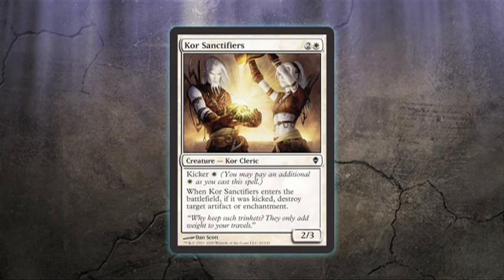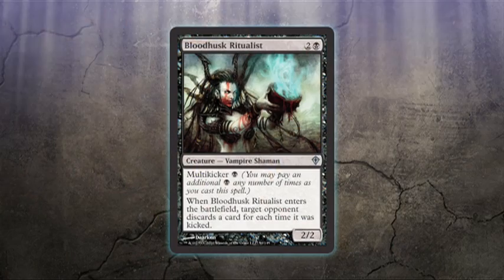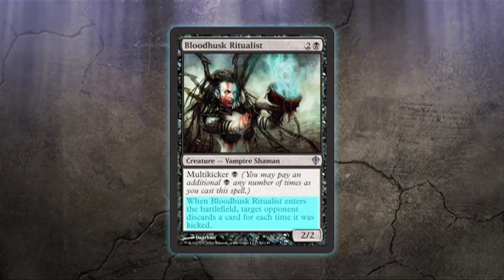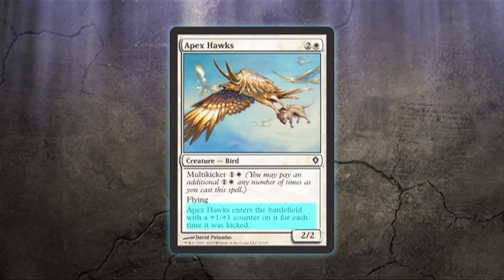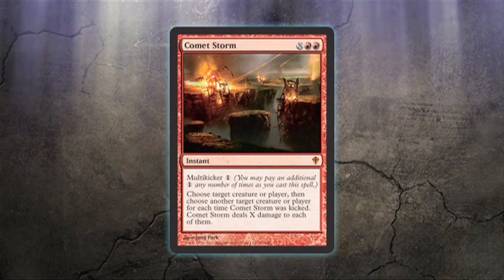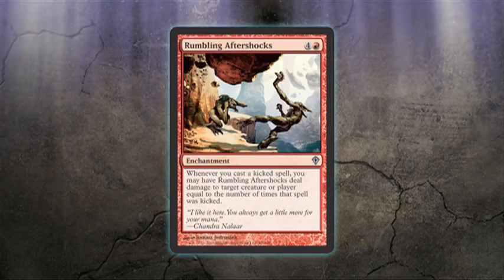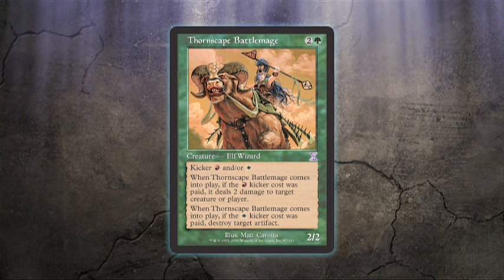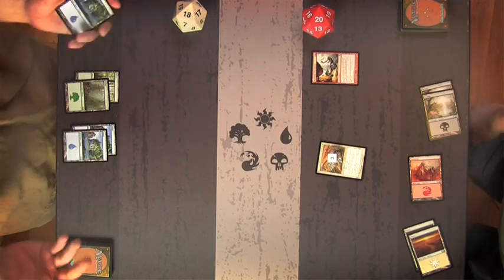A Planeswalker's Primer for Worldwake: Multikicker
Get the full scoop on Multikicker, a prominent mechanic in Worldwake, the new Magic: The Gathering expansion. Multikicker is a variation on Kicker, a mechanic featured in Zendikar. For more information on Kicker, watch this video

See Worldwake for the first time at Prerelease events January 30-31, with the set hitting the shelves February 5.